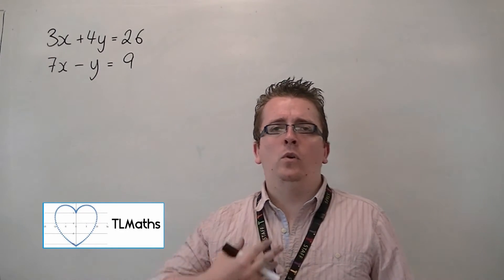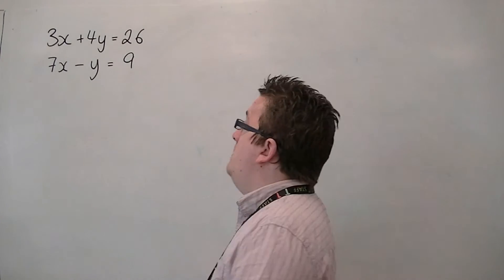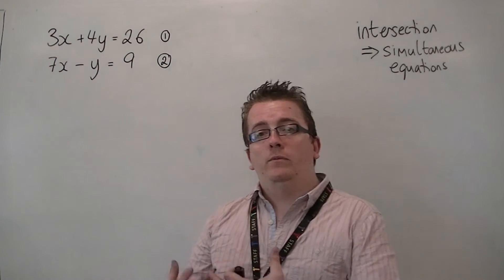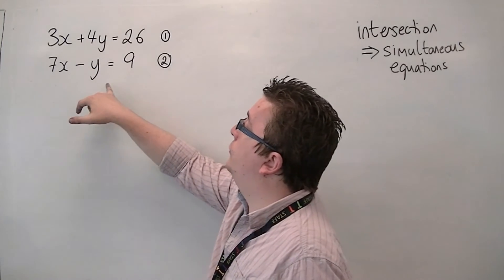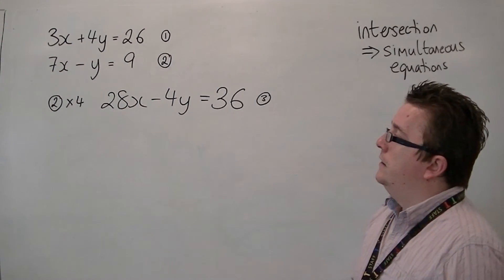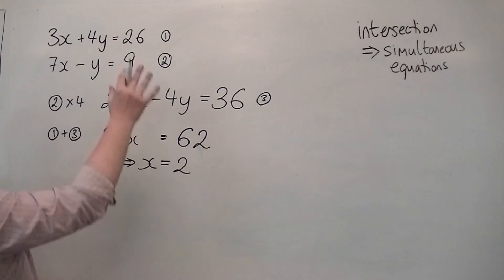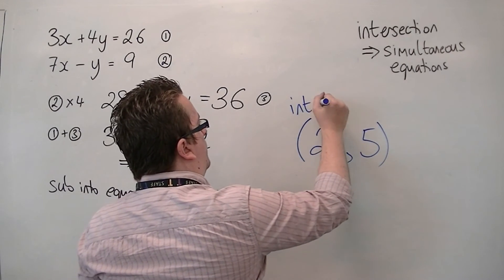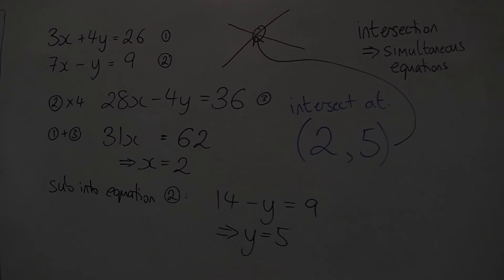AQA Core 1 1.06a Solving Simultaneous Equations (Elimination Method)